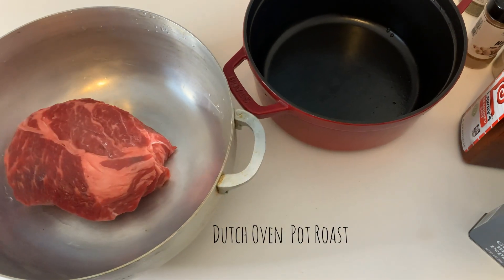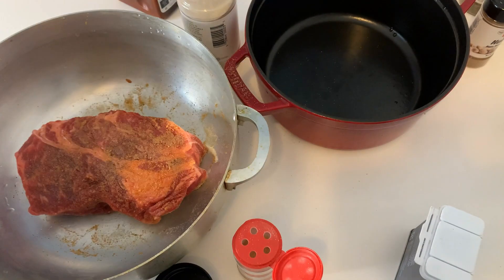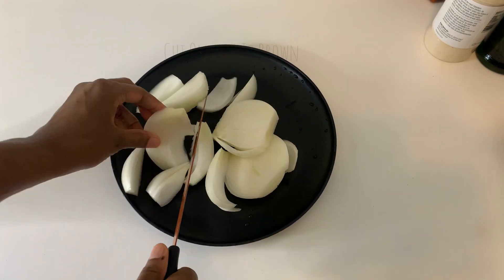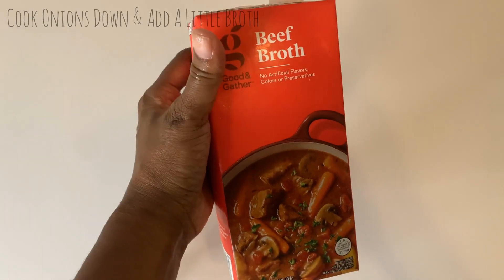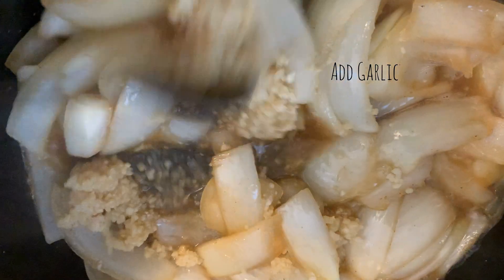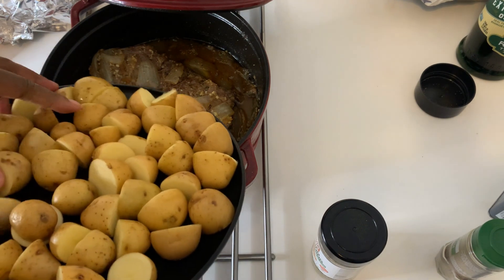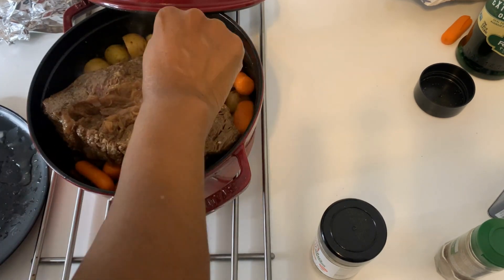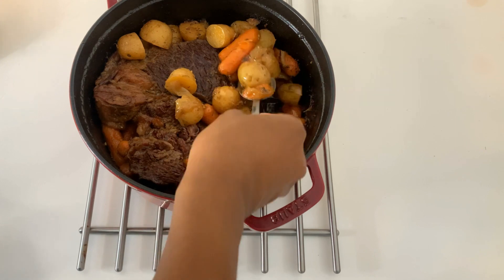Tender Pot Roast Dutch Oven Recipe (Easy Family Meal)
This is a great meal to make for your family. So simple anyone can do this tender dutch oven pot roast with potatoes and carrots. You can also use this method to make a crockpot roast with just a few changes.

Dutch Oven Used